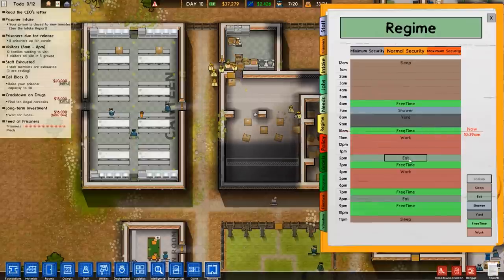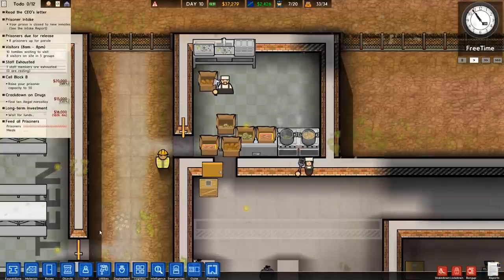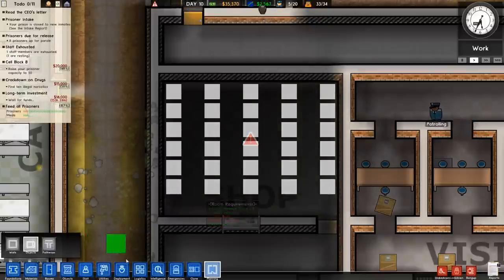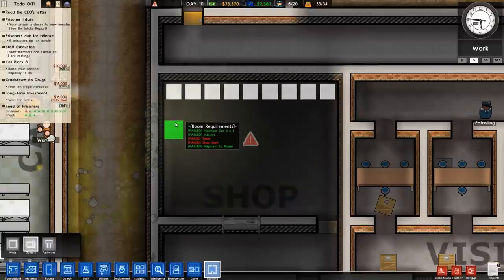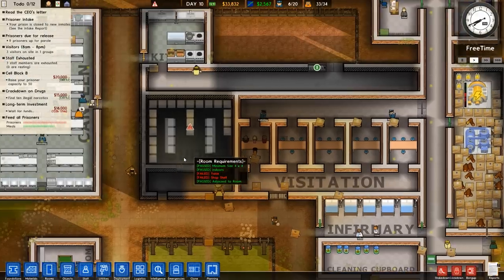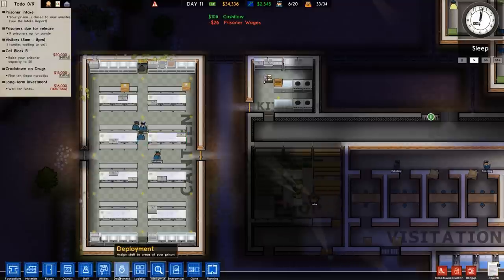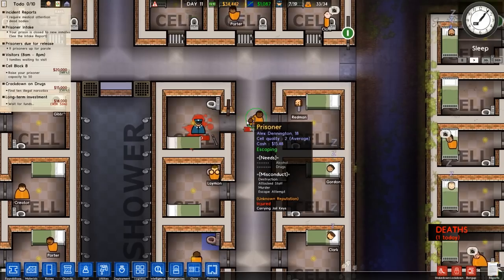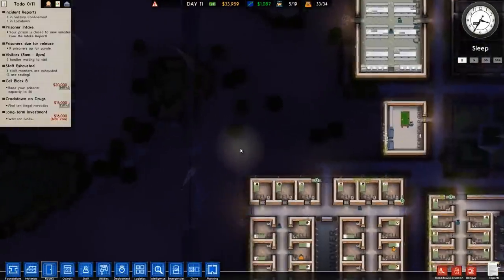Let's Play Prison Architect Alpha 35 - Episode 12 - Shopping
Prison Architect is back baby! We're going to be starting with Alpha 35 and messing with the new features they added in the last few months. In part 12 we go shopping!